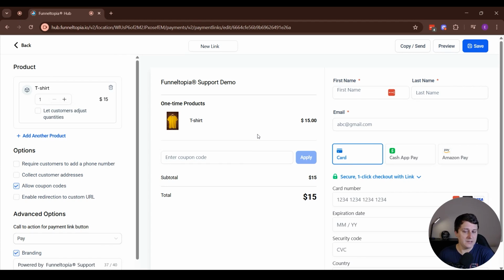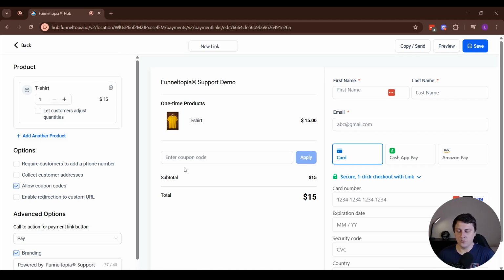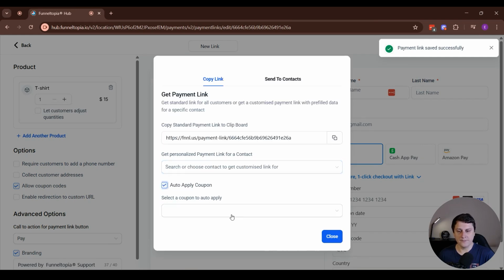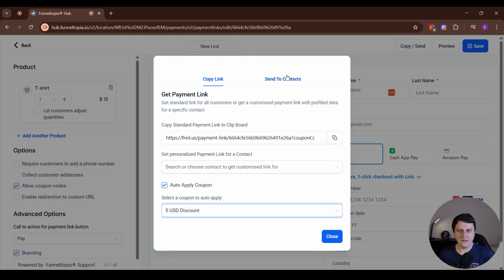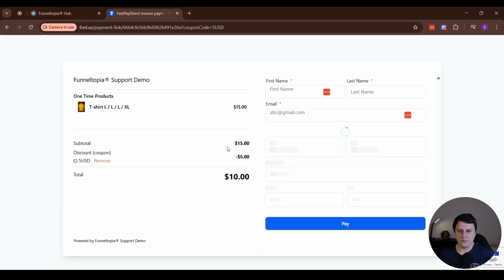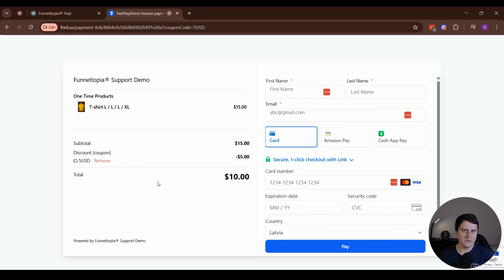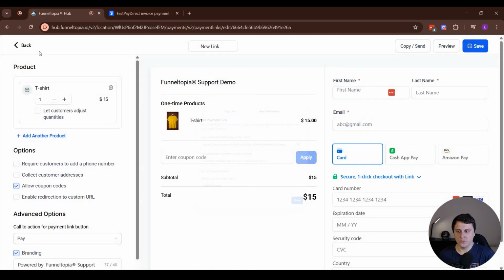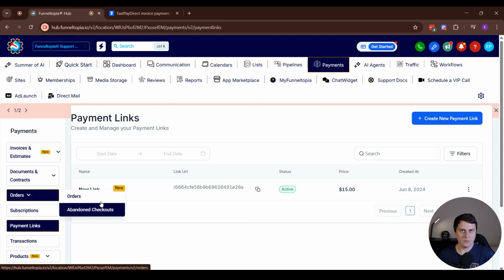Payment Links Update Auto-Apply Coupons Now Available in Funneltopia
You can now auto-apply coupons when sharing payment links, making the checkout process faster and smoother for your customers.

What is Covered:

• Add both a coupon field and auto-apply feature to payment links during setup

• Ideal for sales calls or quick one-off transactions where speed matters more than design

• Choose an existing coupon to apply automatically, reducing manual input for customers

• Discounts are pre-applied on the checkout page, but users can remove them if needed

• Set up payment links and coupons under Payments, using the Payment Links and Coupons sections

Speed up your transactions and simplify discounts with this upgrade in Funneltopia